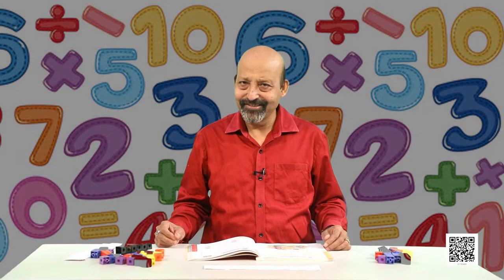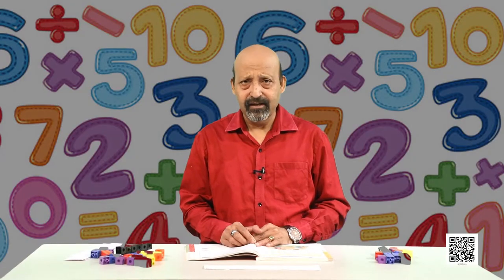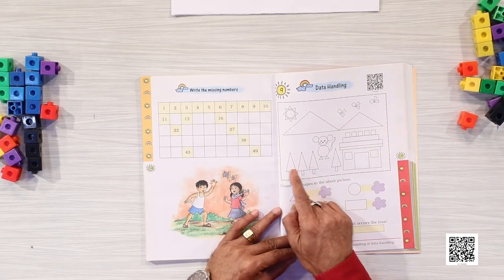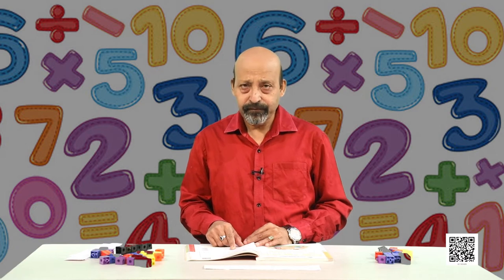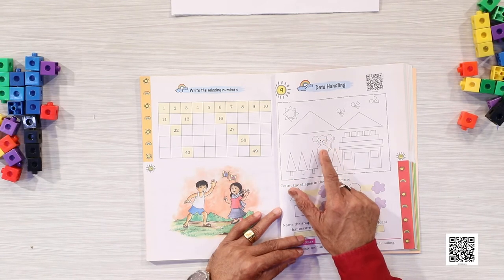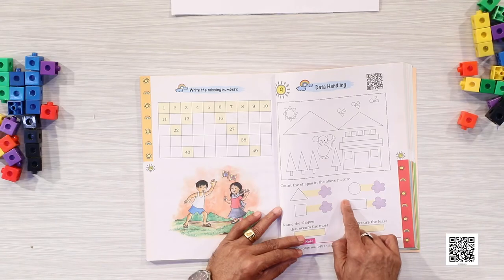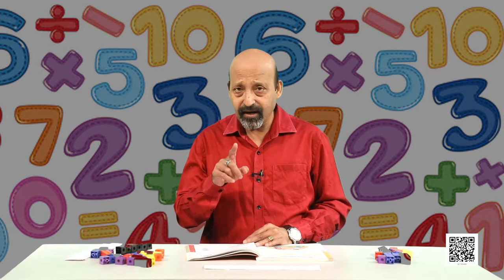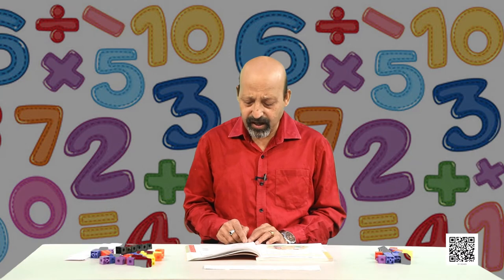Class 1 Maths Chapter 9 - "Data Handling" (full chapter) cbse ncert english medium